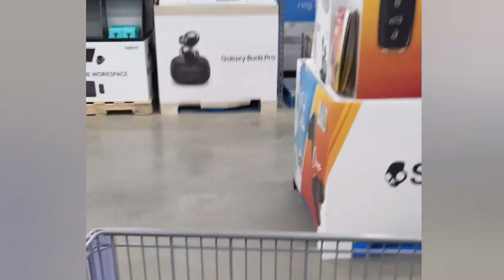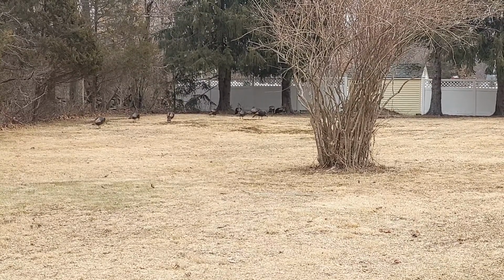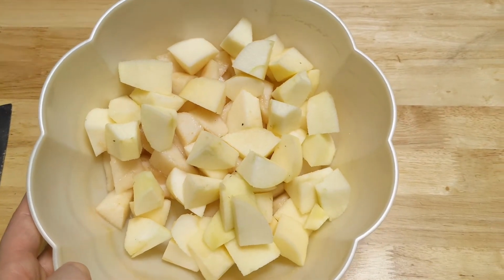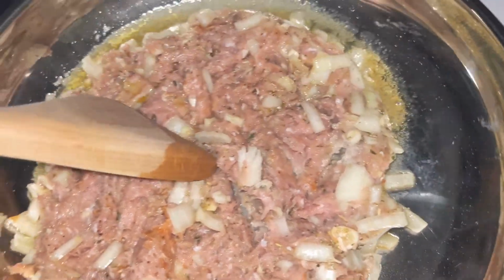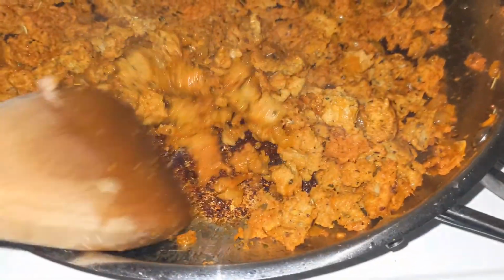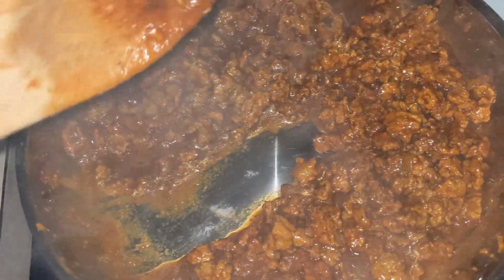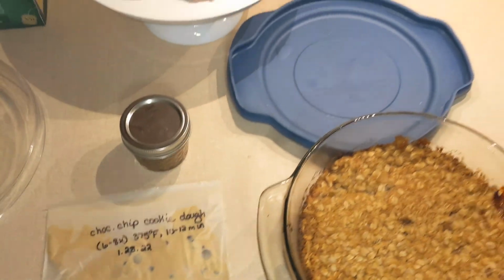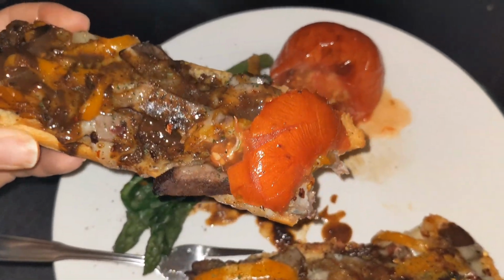BLIZZARD 2022: Cook and Prep with me for "The Storm of the Decade"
This video follows us as we prepare to be hit by an historic blizzard. You will also see five easy recipes (six if you include the brown sugar, which I literally can't seem to stop talking about), you'll hear some questionable music, and HOPEFULLY feel your inner kid come to life towards the end.